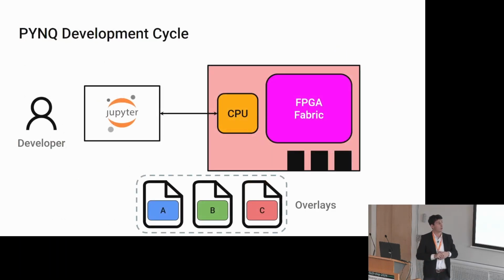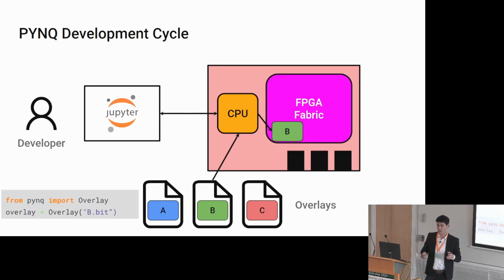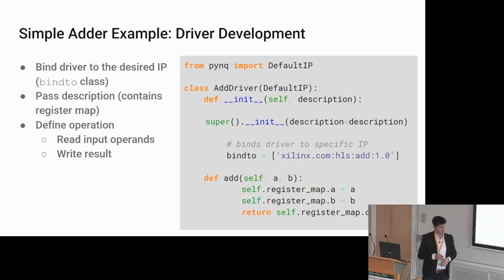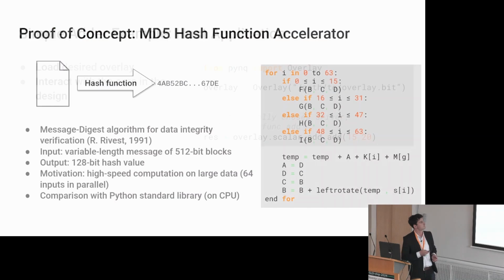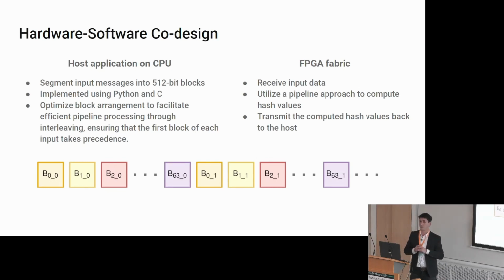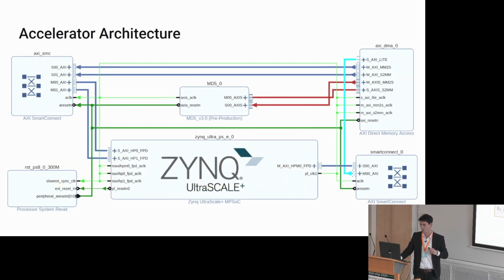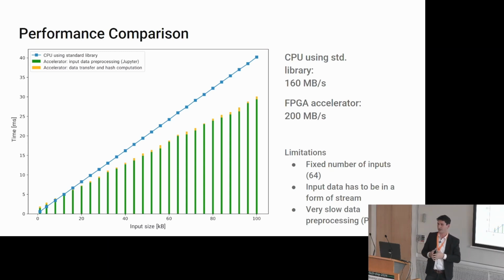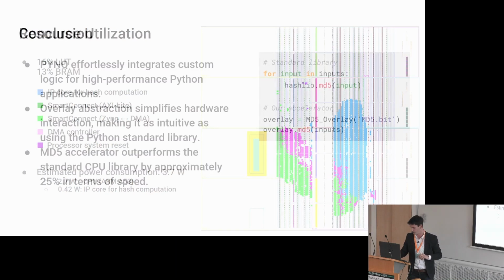20 Vid Smole, Prof Dr Nejc Ilc, Prof Dr Ratko Pilipović, FRI UL PYNQ accelerating FPGA applica